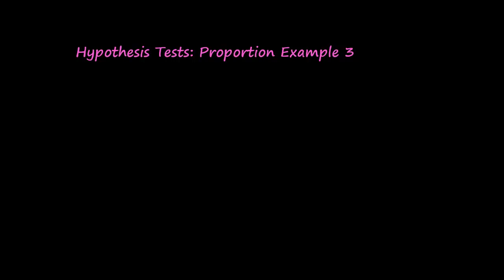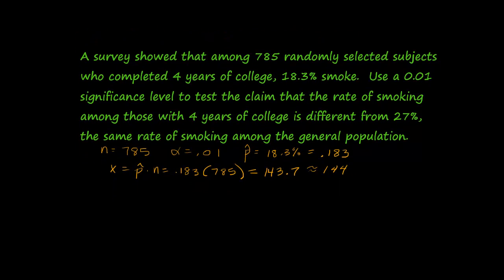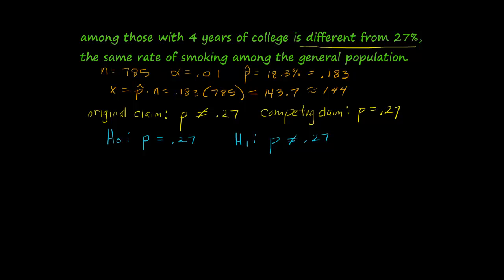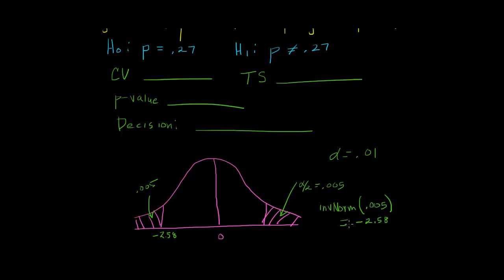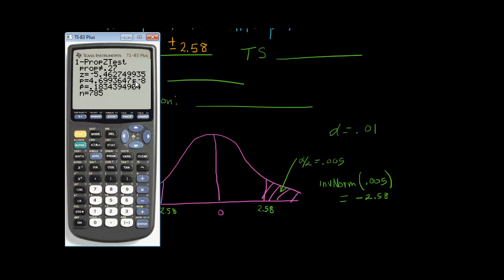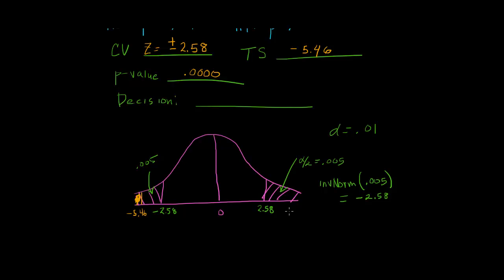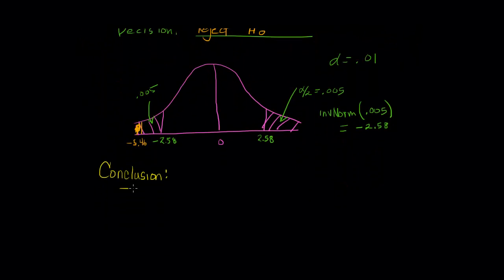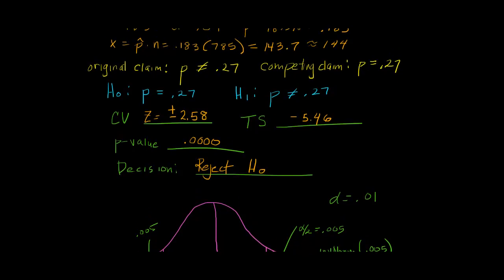Hypothesis Tests: Proportion Example 3.mp4